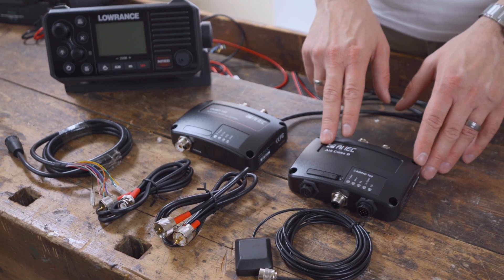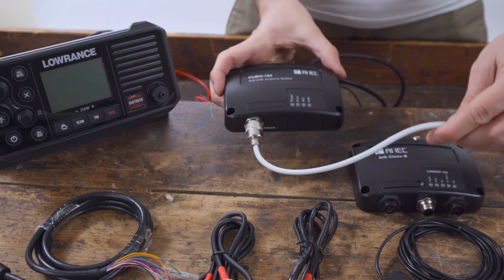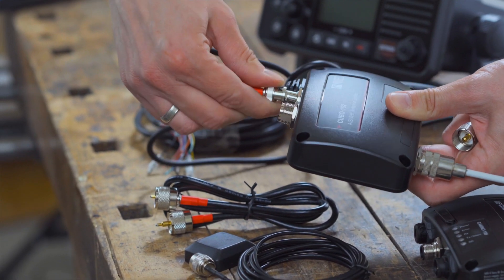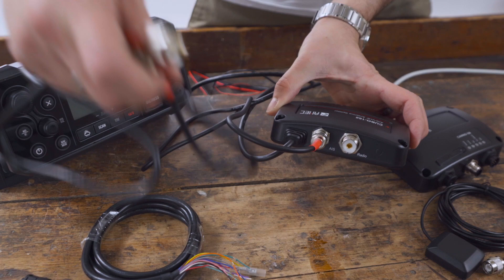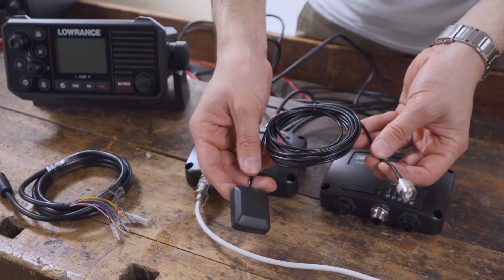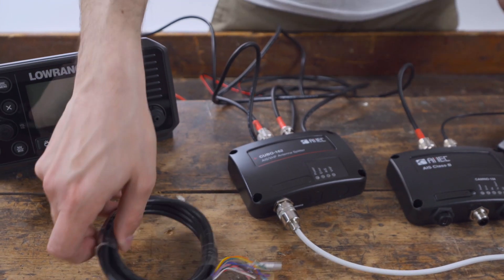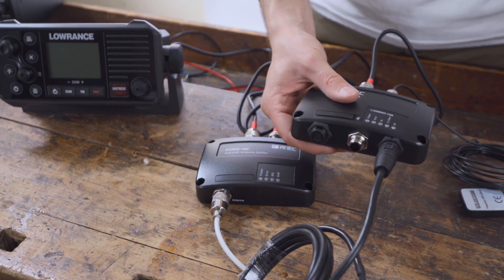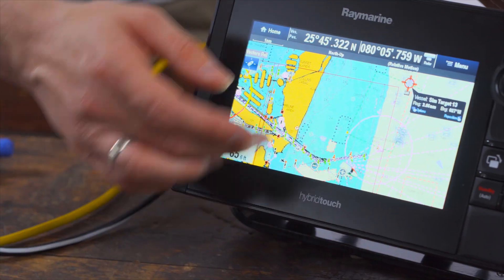AIS Transponder - Installation with External Splitter | SVB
In this video we will show you how to install an AMEC Camino 108 AIS transponder in connection with an external AMEC Cubo 162 VHF antenna splitter.

📌 Short description:
An external antenna splitter means that a second VHF antenna is not required. Use a VHF antenna for simultaneous reception and transmission of AIS signals and radio messages.